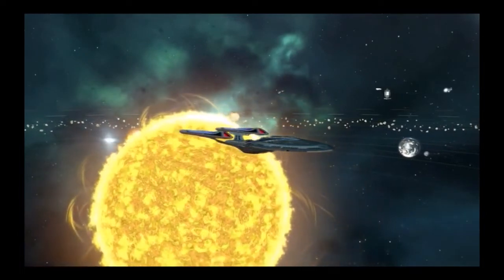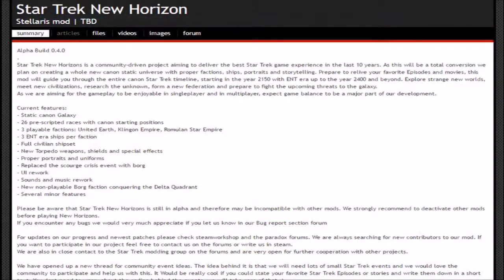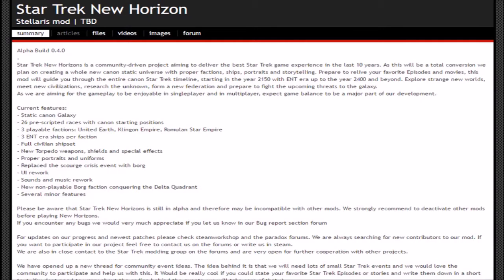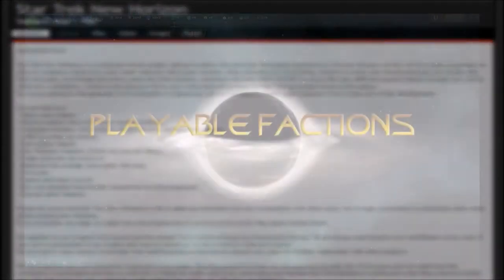Star Trek New Horizons Mod in the works for Stellaris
Star Trek New Horizons mod for Stellaris is still being made and currently in alpha, but so far so good and I'm excited to give it a try.